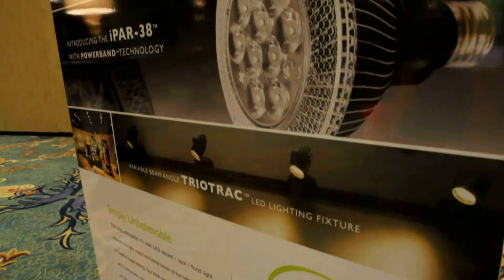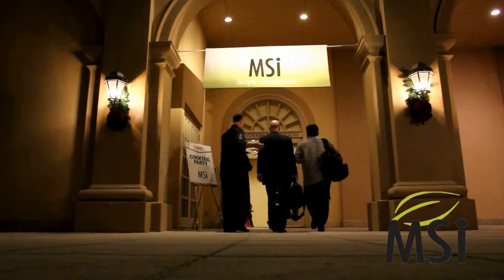MSI iPAR LED Lights - Simply Unbelievable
The iPAR-38 has taken the LED spot, flood and accent light market by storm, now the iMR-16 and the iPAR-30 are providing even more options for retailers throughout the world. MSi was a pioneer in mine cap lamps, and has come up from underground to become a leader in LED light for commercial and retail applications. MSi, Simply Unbelievable.